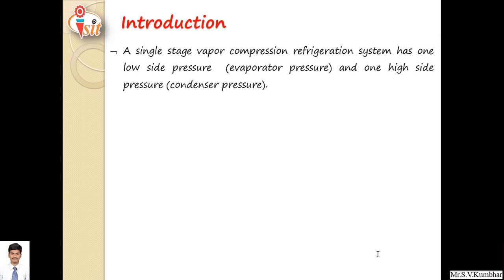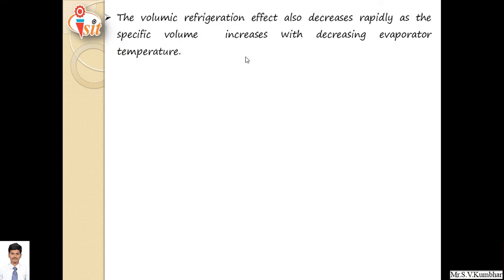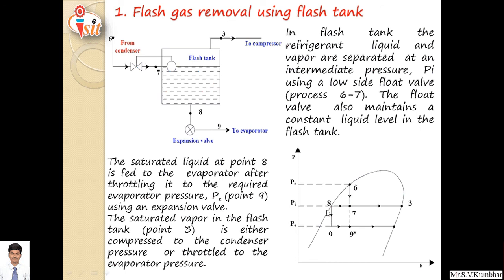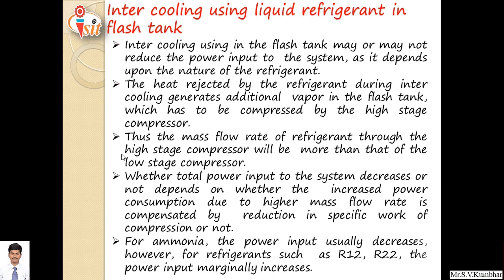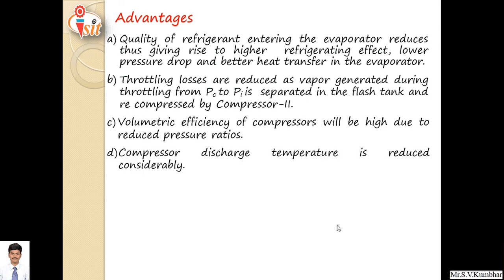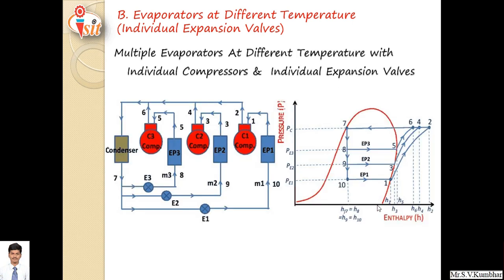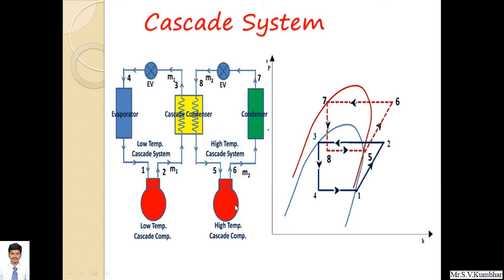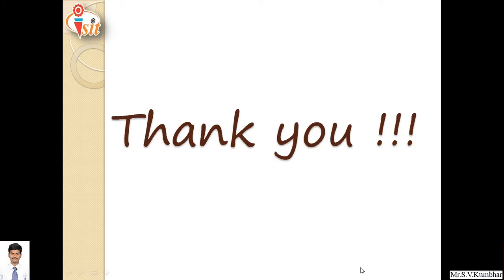Multi Compression Multi Evaporator and Cascade System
In this video, Multi compression system, Multi Evaporator and Cascade System is explained with examples.